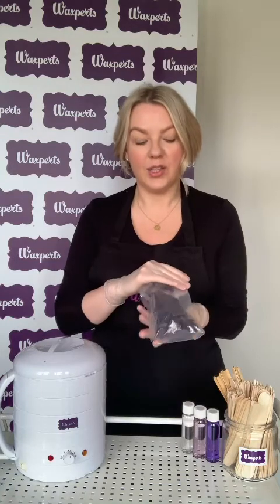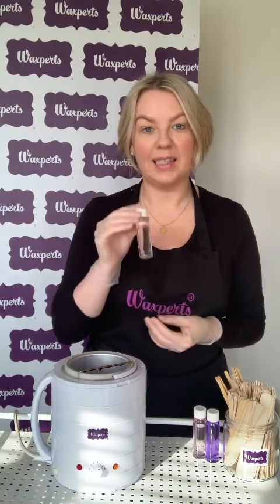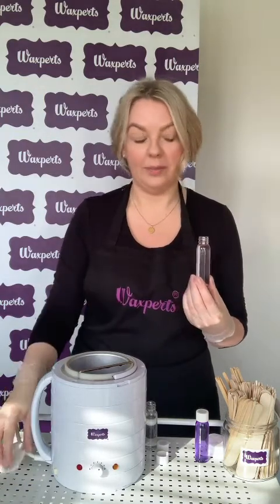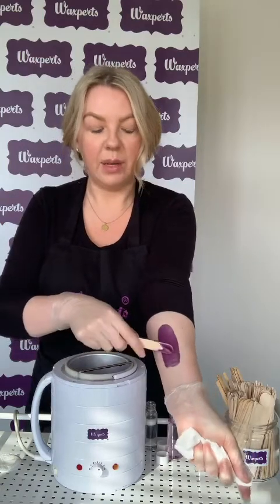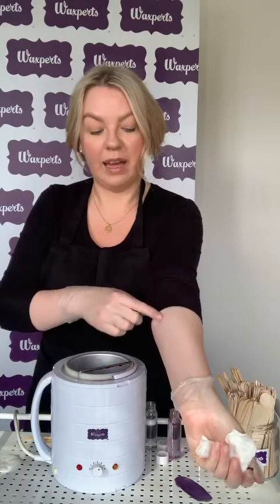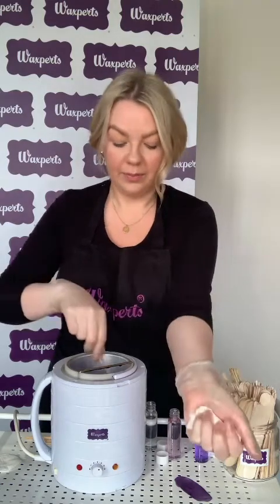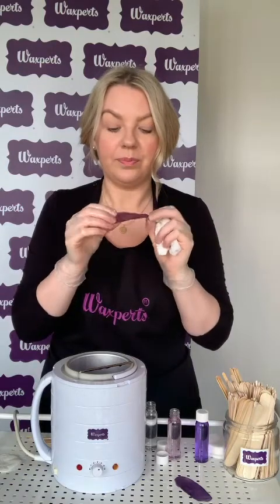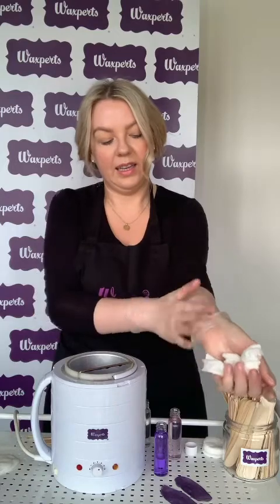Waxperts Sample Kit - How To Use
If you were one of the lucky ones to receive a FREE Waxperts Sample Kit, we have filmed a super short tutorial on how to use the products in your sample kit.